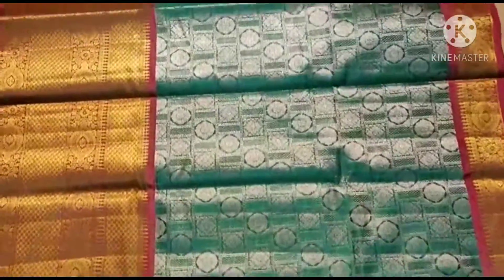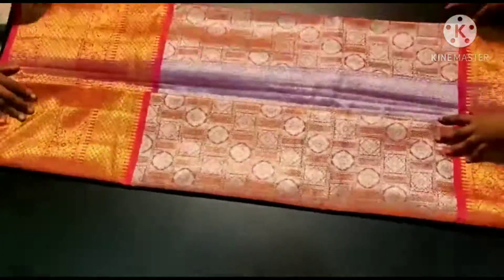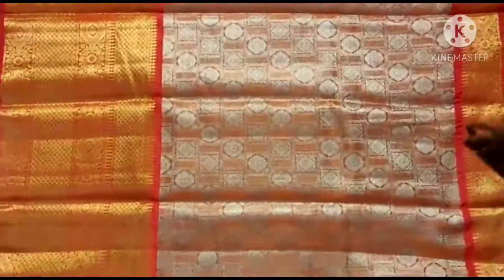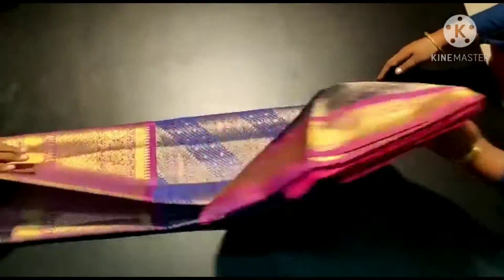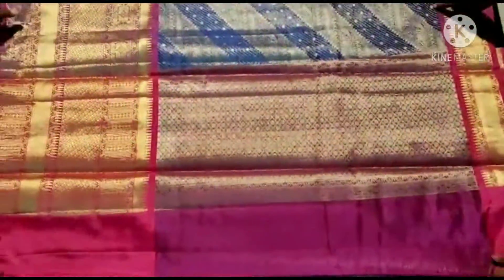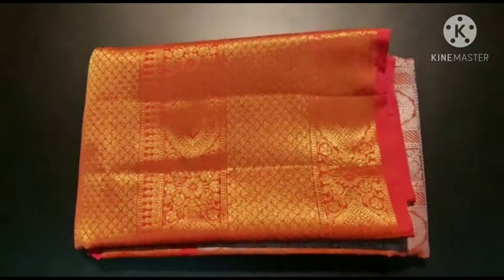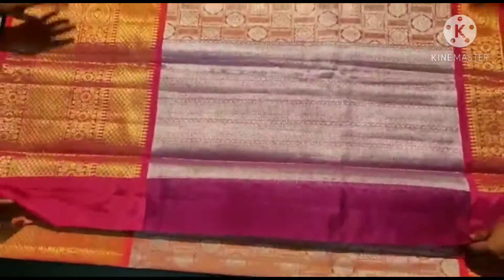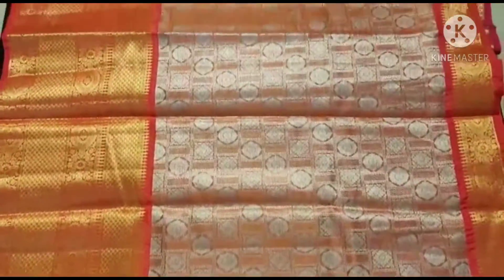Latest Sarees Collection || ఒక్క చీర కూడా Courier చేస్తాము........8008964563